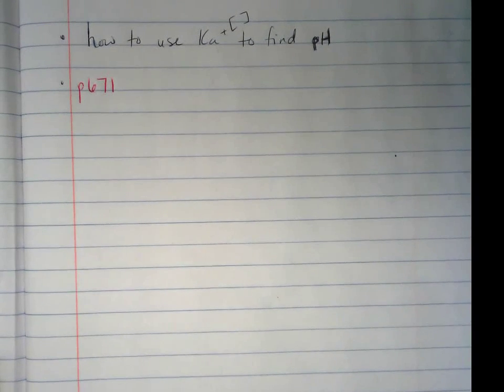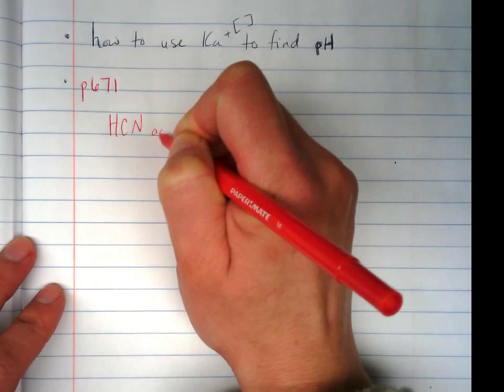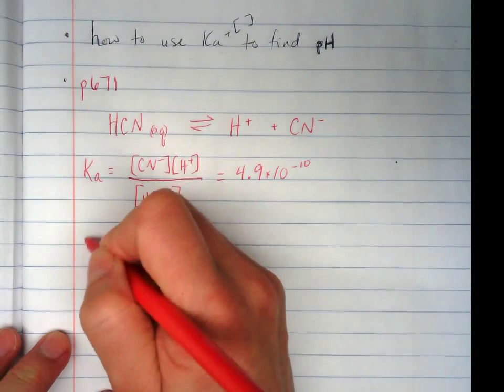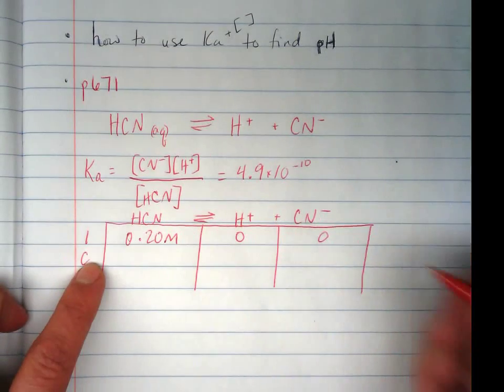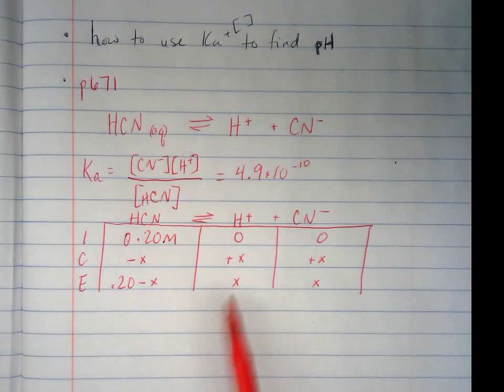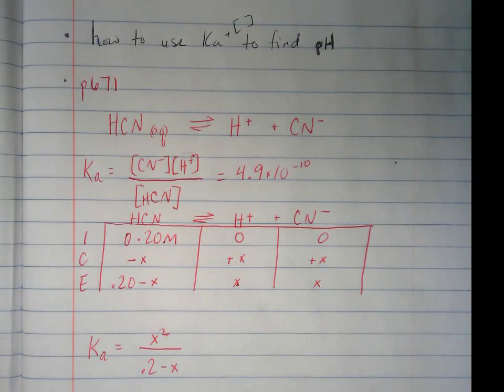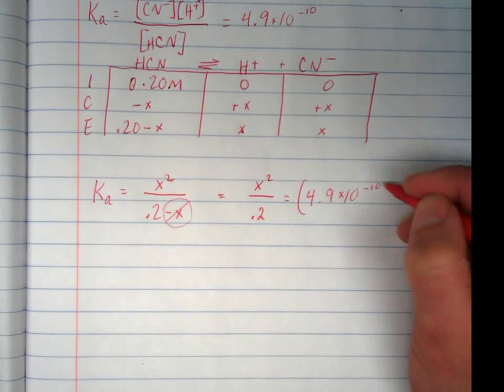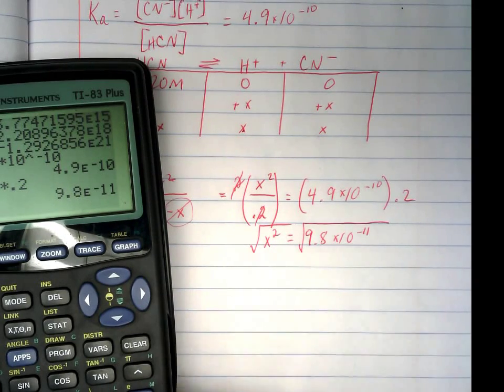Ch16 Using Ka to find pH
example problem on pg 671